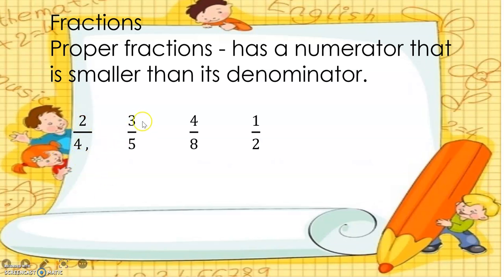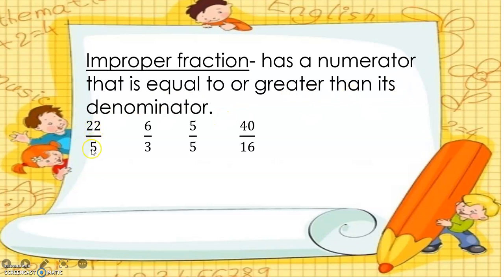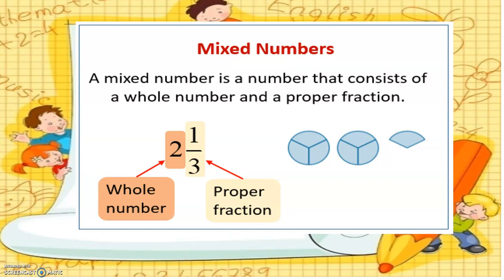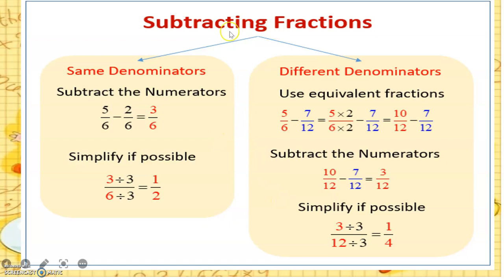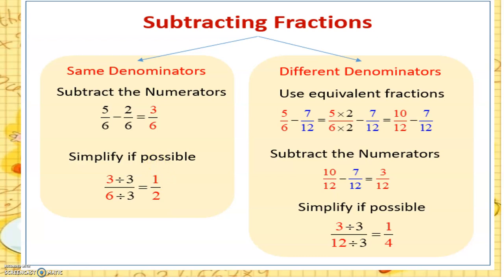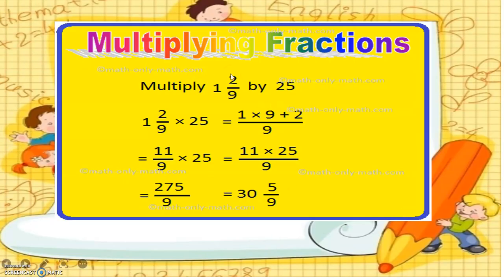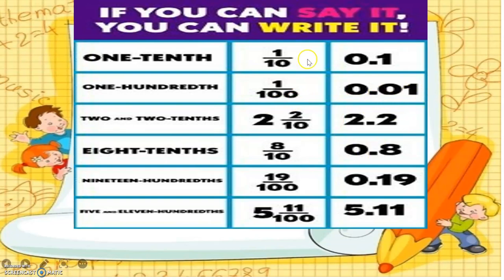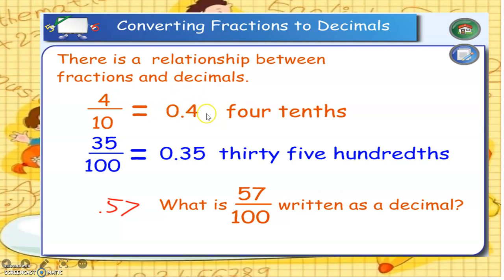Online class for Pratom 5 " Review" (Sukhanaree School)